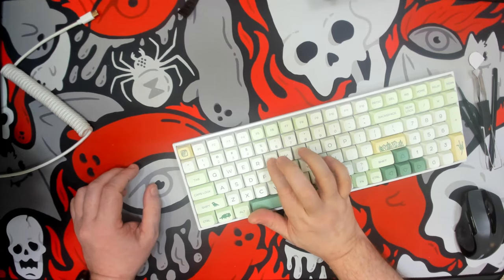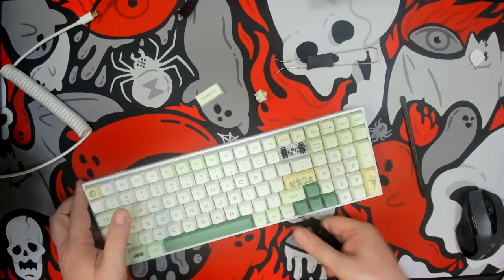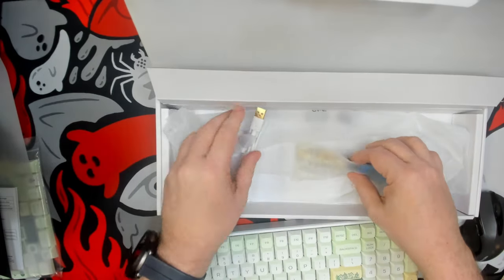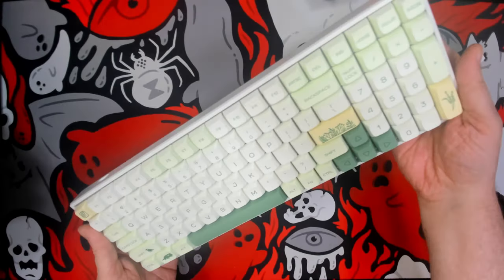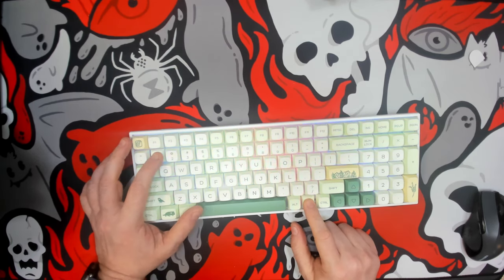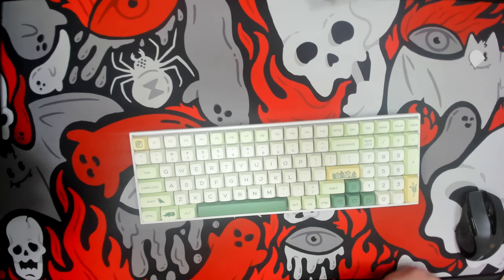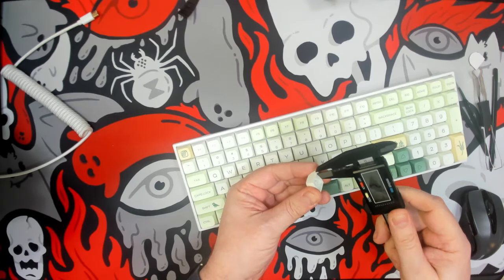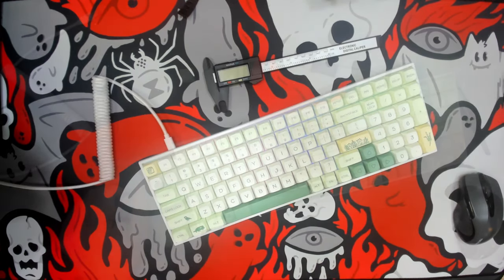Boyi TK96 Review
Link to keyboard

Today I review the BOYI TK96 Three Mode keyboard.

Chapters:
00:00 Channel Intro
00:10 Video Intro
00:55 Taking a look at the stabs
01:45 What's in the box?
03:30 Is it a good value proposition?
04:05 Just the specs
05:10 Closing Thoughts
06:35 Sound Test